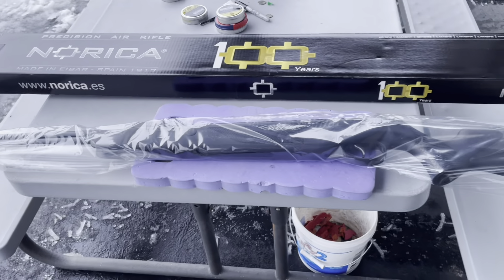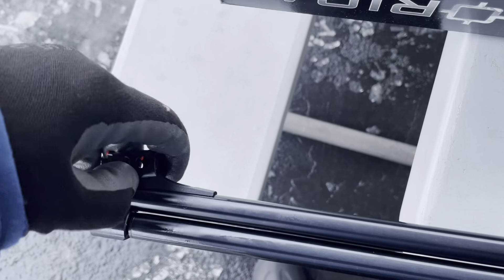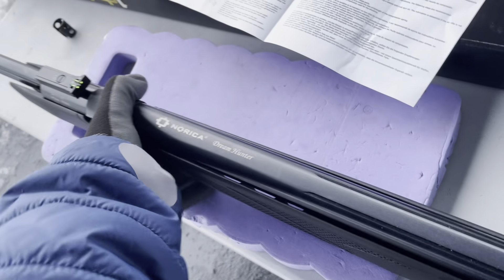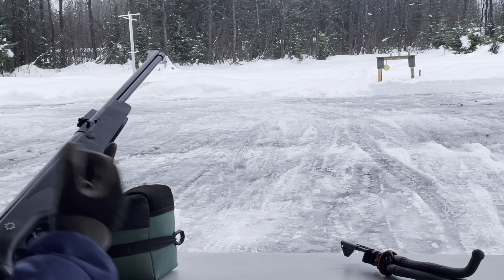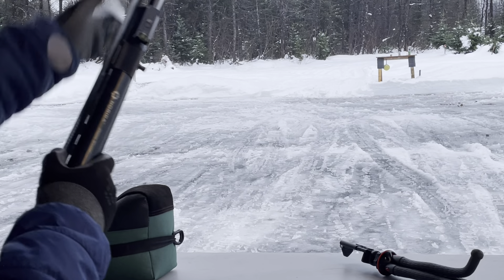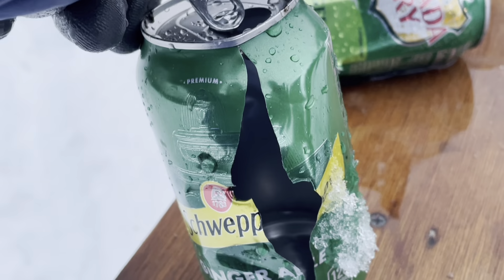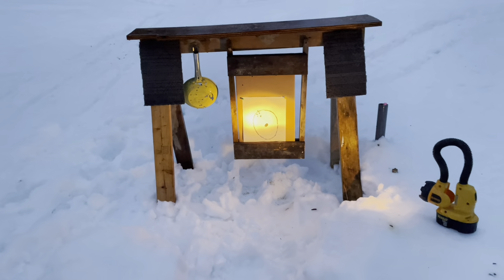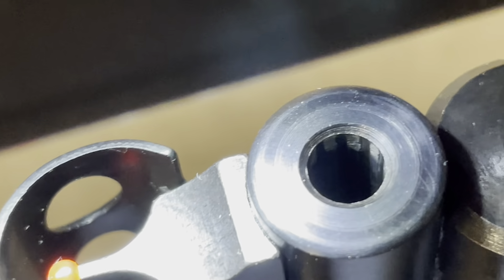Norica Dream Hunter .22 cal - first impressions & shooting test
I just bought my first Norica airgun. So far my experience with performance has been quite promising.